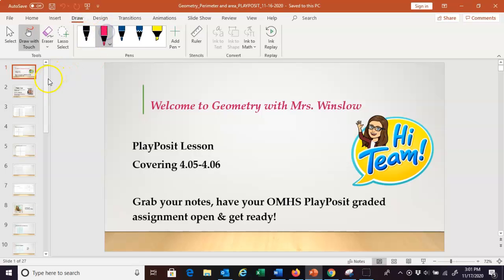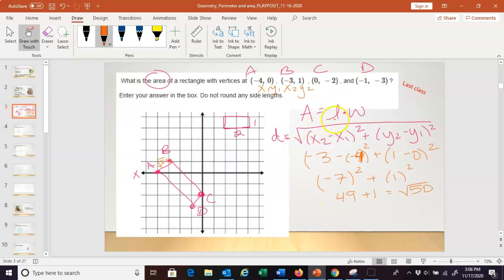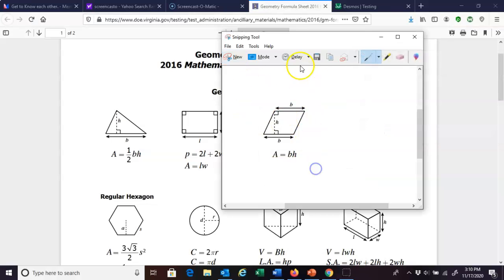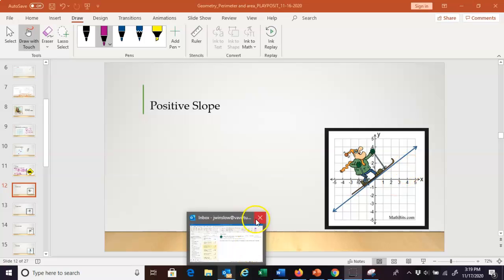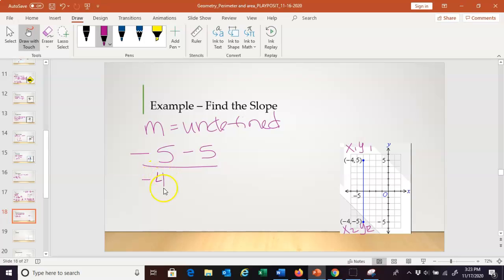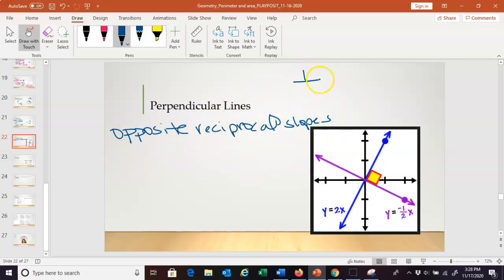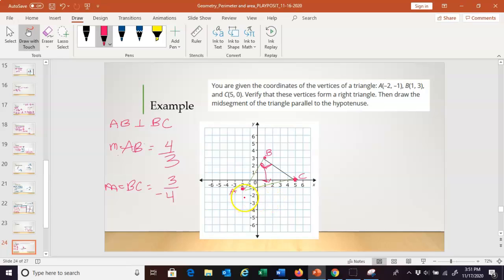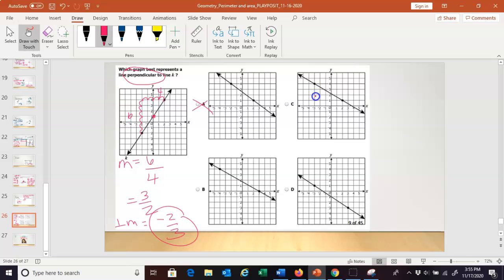Geometry PlayPosit_lines_11-17-2020